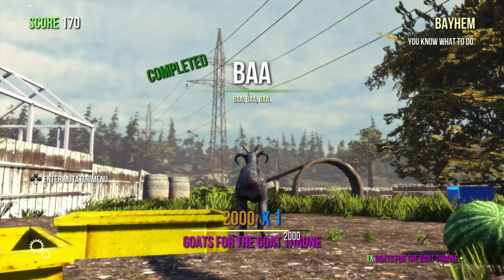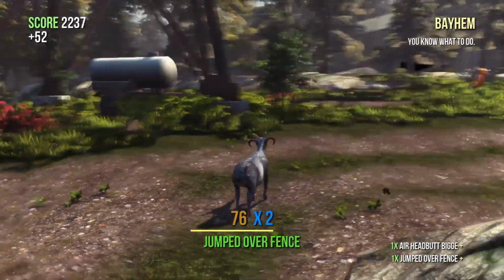Goat Simulator Review!!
Here is my review of the PS+ version of Goat Simulator! Is this 6 year old game still worth playing?